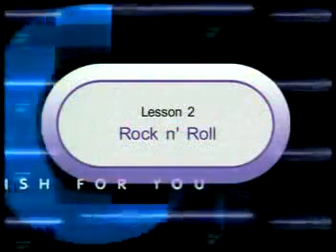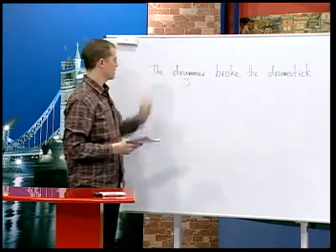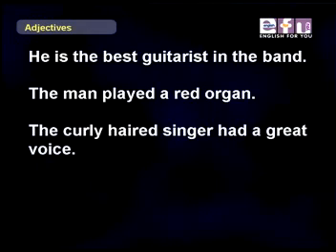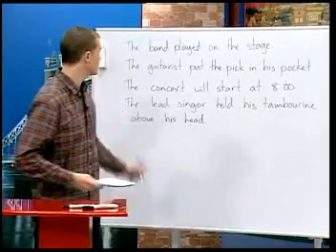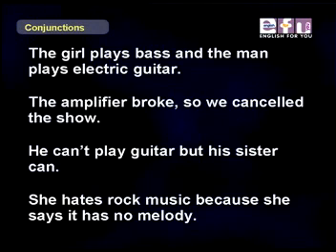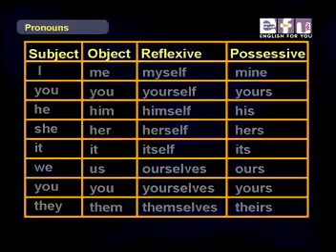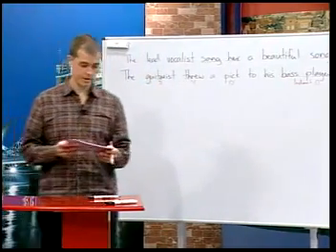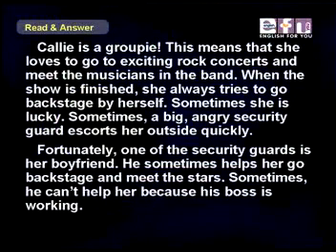English For You -- INTERMEDIATE 02 (Rock N Roll)